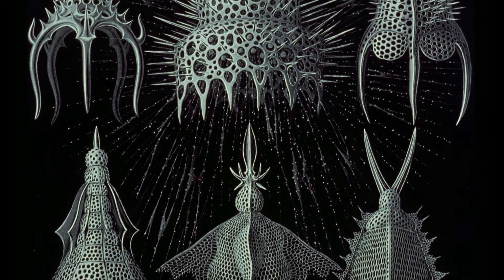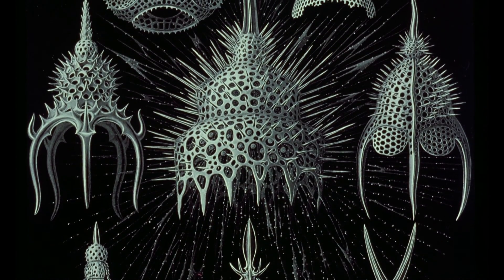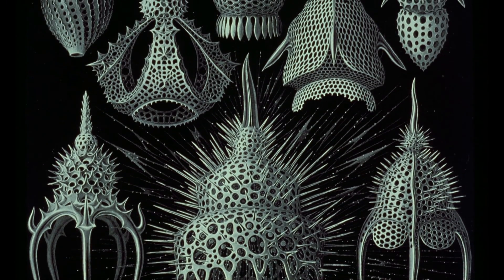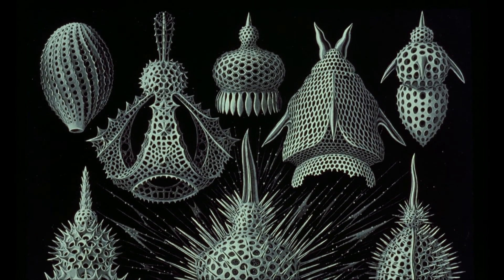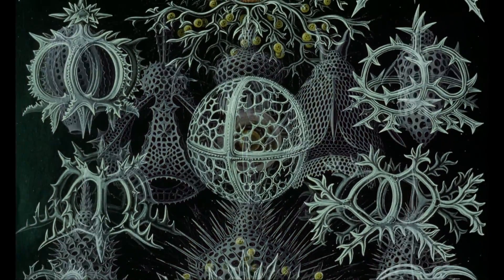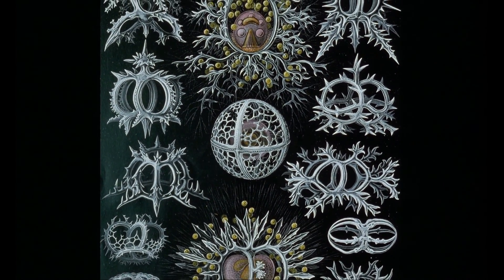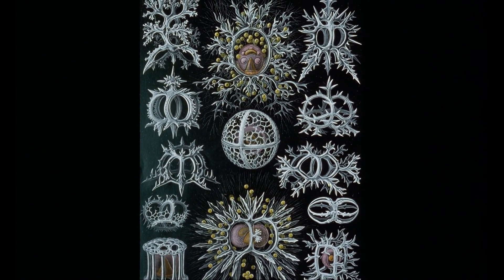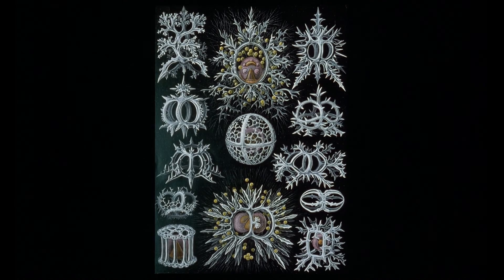Proteus excerpt #1 - The Opening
The animated documentary Proteus weaves poetry and oceanography, technology, history and myth to tell the story of 19th century biologist Erst Haeckel, who found in the depths of the sea an ecstatic and visionary fusion of science and art.  One of five excerpts from the award-winning animated documentary.   To stream, download, rent or buy on DVD go